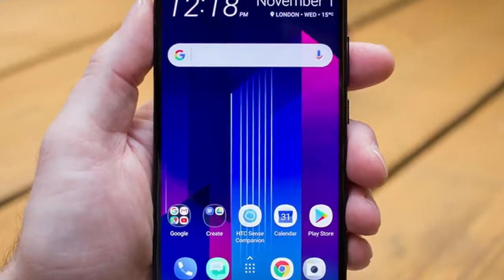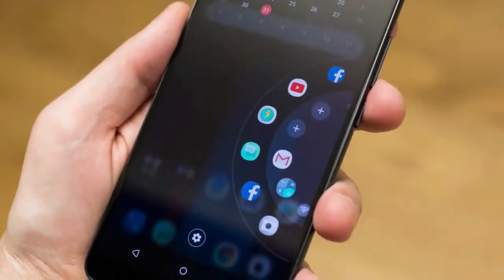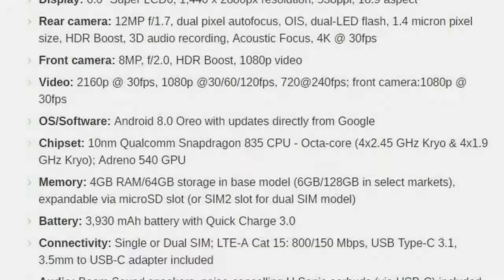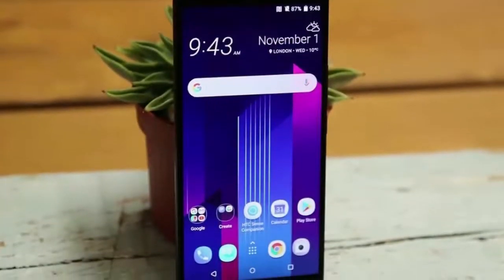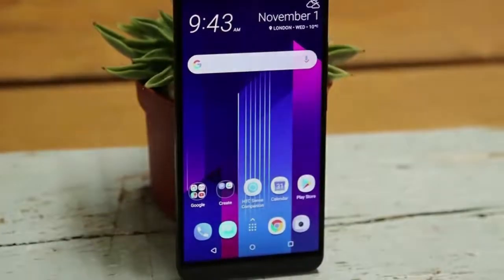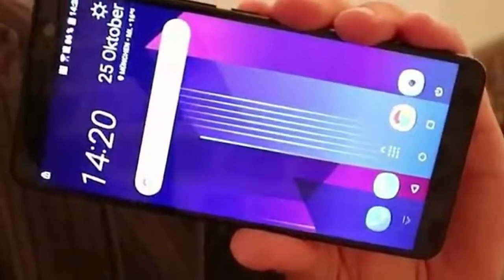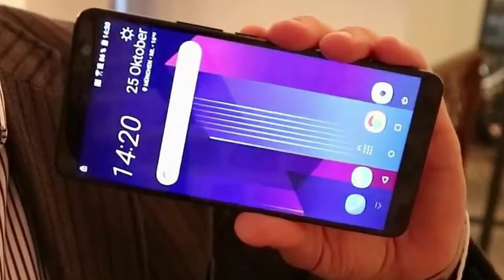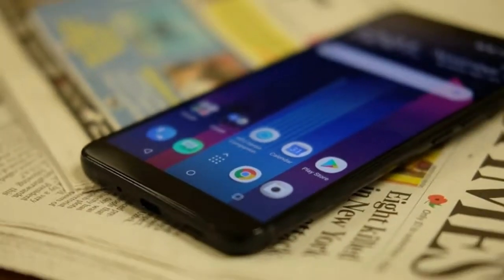NEW HTC U11 plus with OREO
The HTC U11+ is powered by 2.45GHz octa-core Snapdragon 835 processor and it comes with 4GB of RAM. The phone packs 64GB of internal storage that can be expanded up to 2GB via a microSD card. As far as the U11 plus cameras are concerned, the HTC U11+ packs a 12-megapixel primary camera on the rear and a 8-megapixel front shooter for selfies.

The HTC U11+ runs Android 8.0 and is powered by a 3930mAh non removable battery. It measures 158.50 x 74.90 x 8.50 (height x width x thickness) .

The HTC U11+ is a single SIM (GSM) smartphone that accepts a Micro-SIM. Connectivity options include Wi-Fi, GPS, Bluetooth, NFC, FM, 3G and 4G (with support for Band 40 used by some LTE networks in India). Sensors on the phone include Compass Magnetometer, Proximity sensor, Accelerometer, Ambient light sensor, Gyroscope and Barometer.